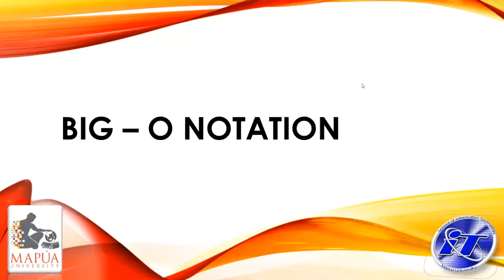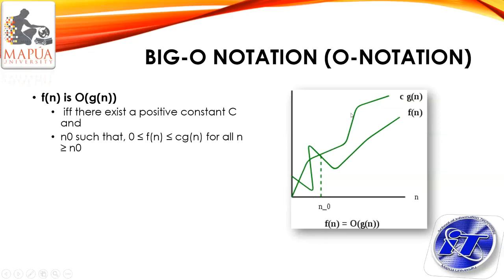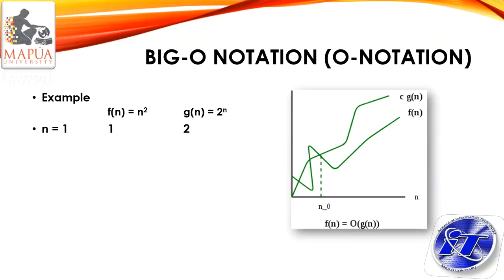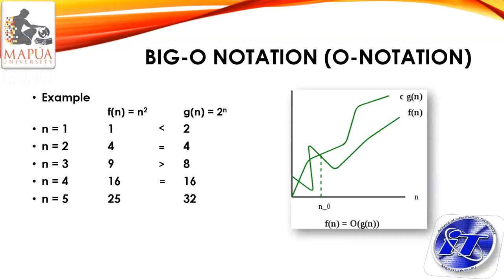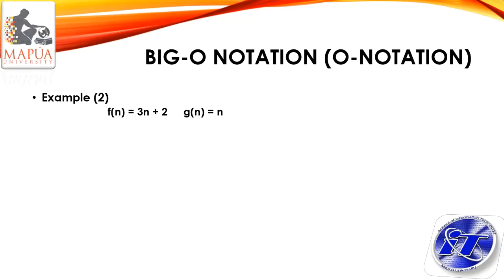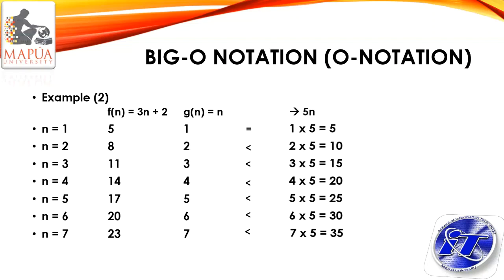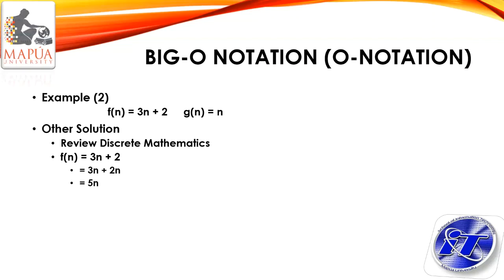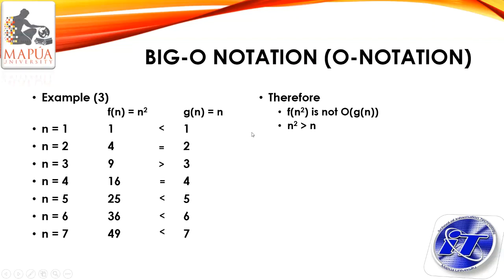LECTURE 2 PART 4